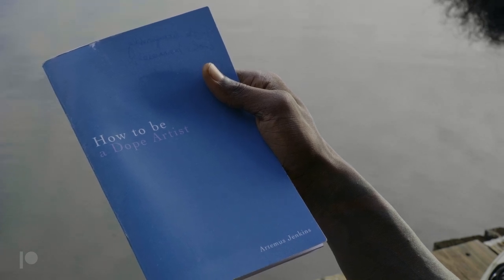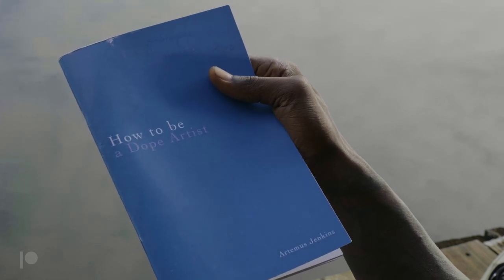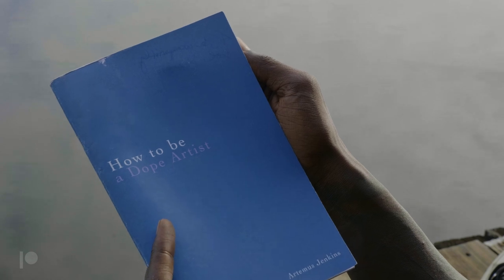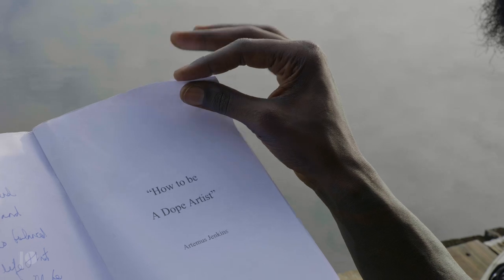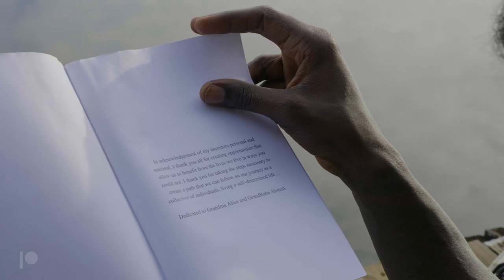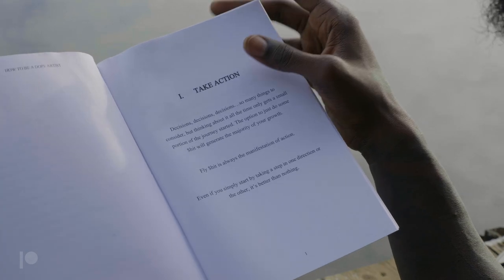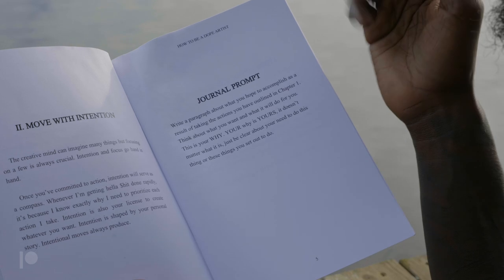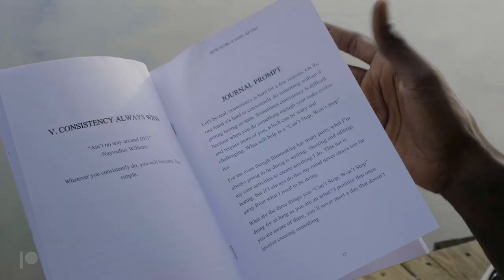HOW TO BE A DOPE ARTIST: an intro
so happy to finally get this done, we bout to get real different with this education documentary thing. this is an intro to my book concept, which is also a docuseries and a youth engagement workshop...lots of fly $hit happening.

As a filmmakerI would've loved to have a guide like this for myself coming up as an artist, but am glad I got it anyway and can now share these perspectives.

the first digital reading of my first published workbook "How to be a Dope Artist" is live on Patreon, please visit and join the digital workshop community to learn more about what's next.

support independent film, thank you
-aj